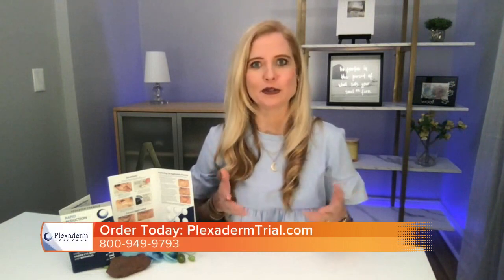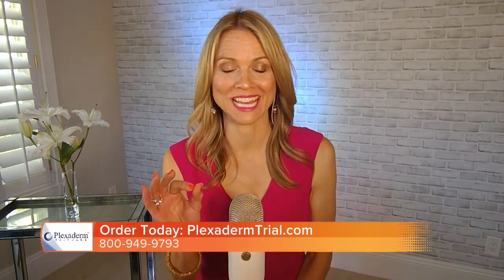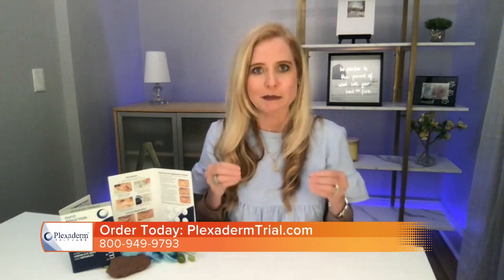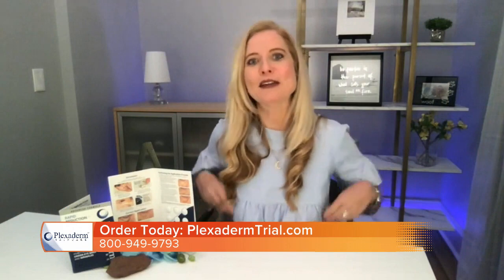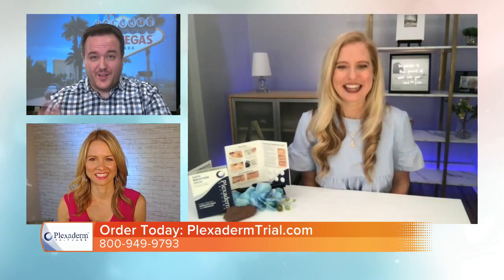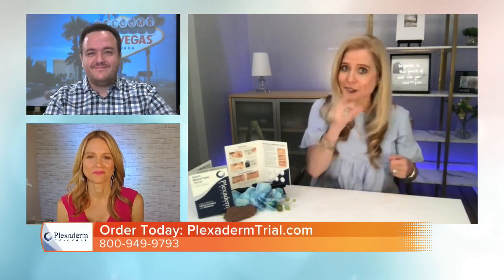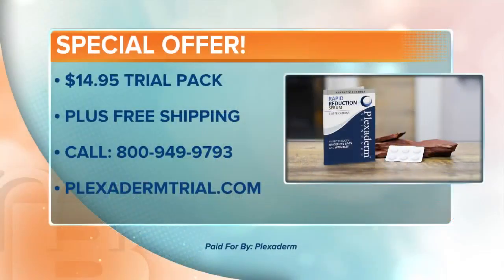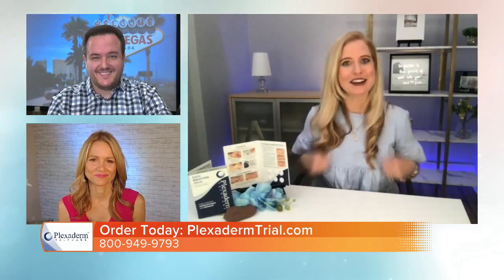Celebrate Your Birthday With Confidence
Plexaderm works fast to turn back the years and bring back that youthful glow